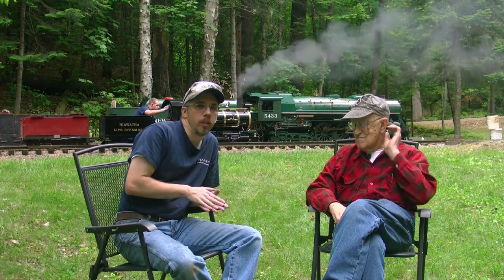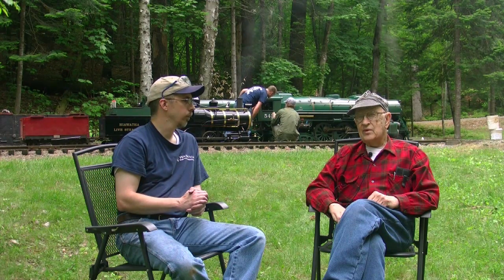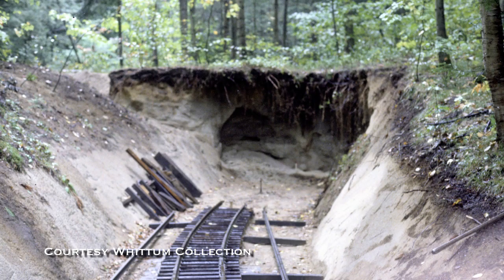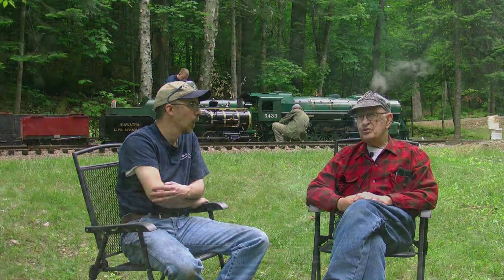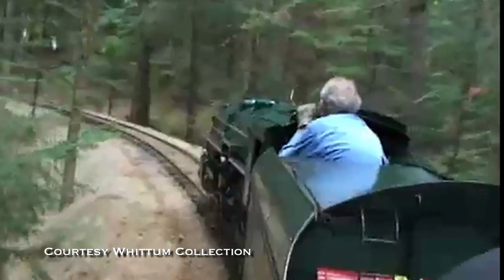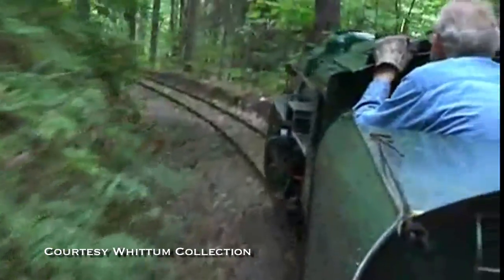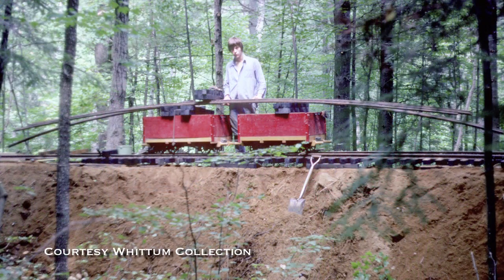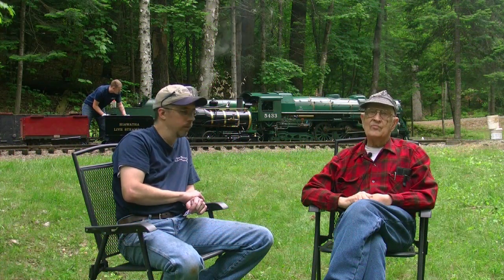WRC Video #21 - Hiawatha Live Steamers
WRC's IT Manager, Mike Lewis, decides to get on the other side of the camera as he visits with Sandy Whittum in the beautiful Adirondack Mountains of New York. Sandy has just taken delivery of the first brand new Class D Cagney locomotive built by Wasatch Railroad Contractors.

Sandy broke ground for the construction of his railroad 40 years ago. Sandy shares with us the history behind the railroad, as well as the property it operates on.